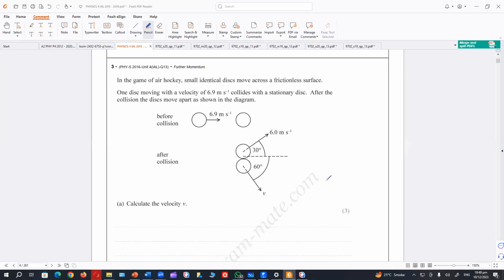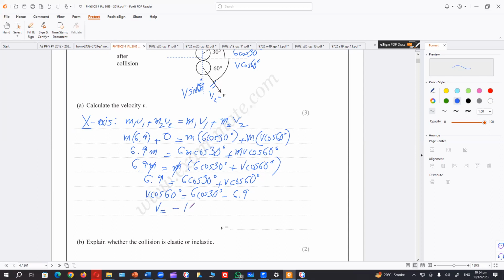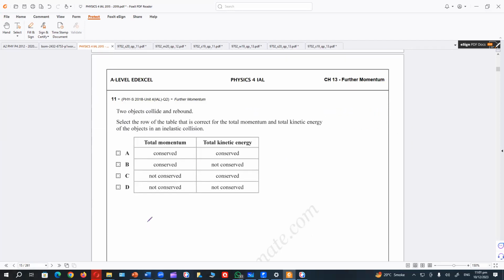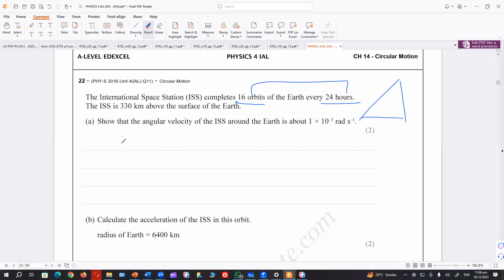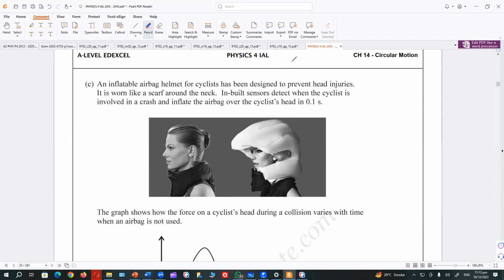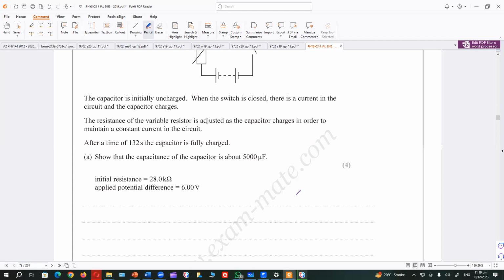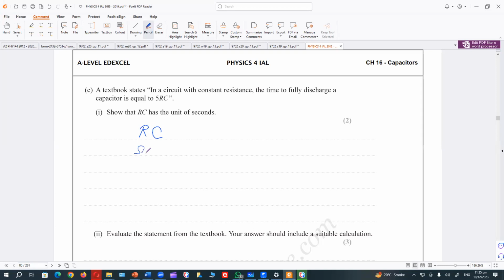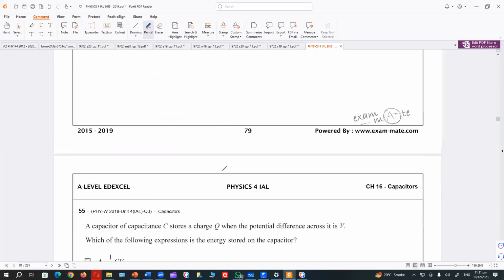2D & LINEAR MOMENTUM QS - A LEVEL PHYSICS